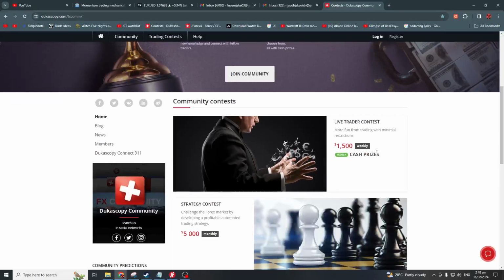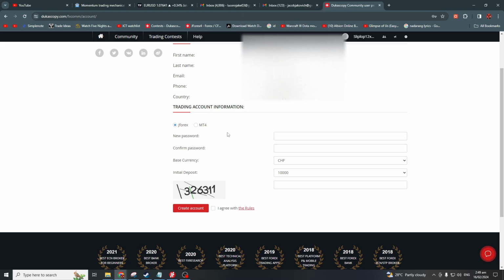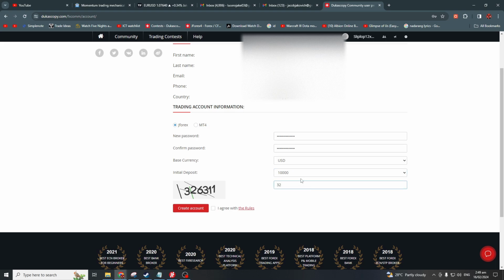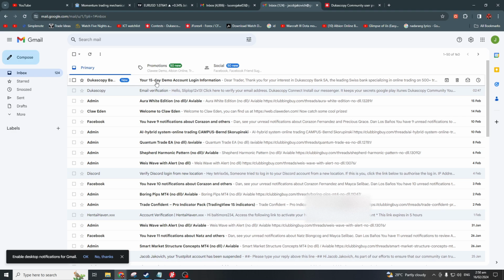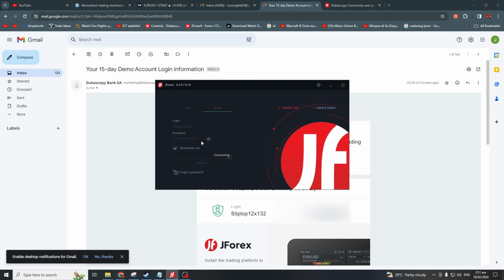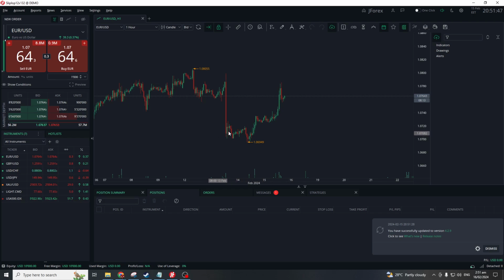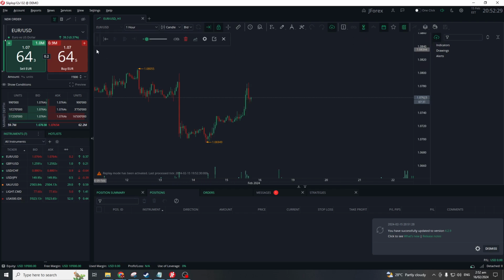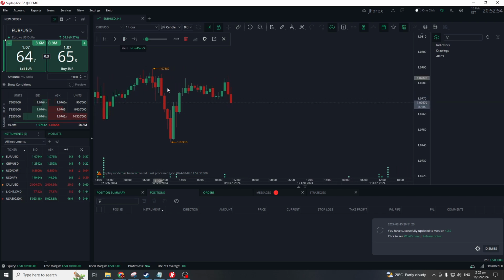How to extend your demo account validity in Jforex 4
I see a lot of people commenting on how to extend their demo account, and in this video, I will show you how to extend your demo account validity. I will also show how to find the replay mode because some people also don't see the replay widget icon.